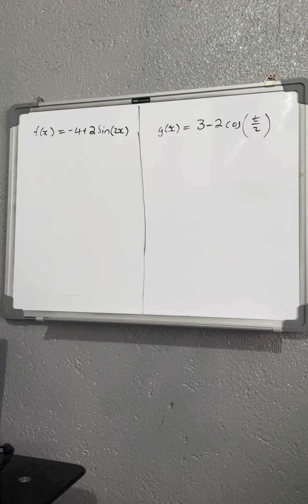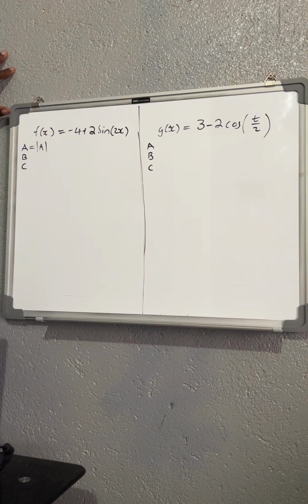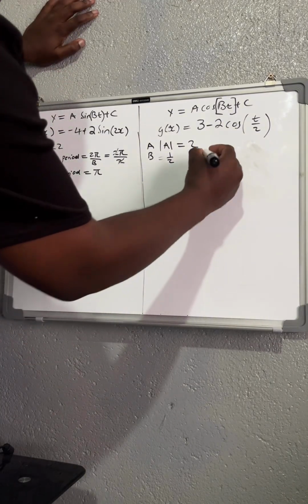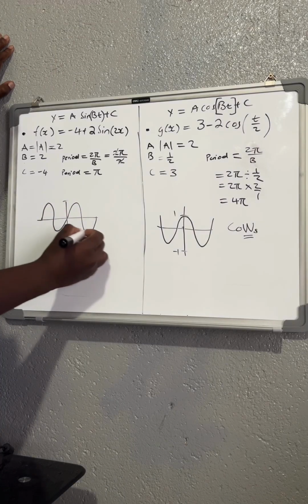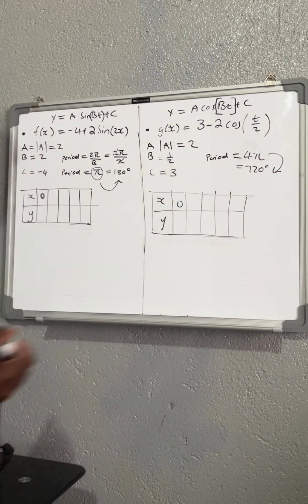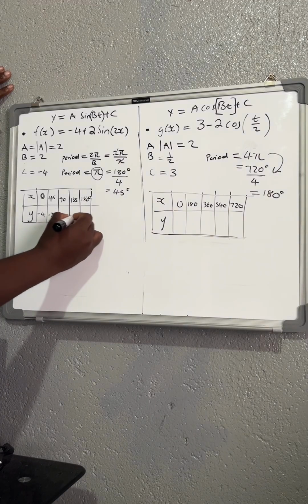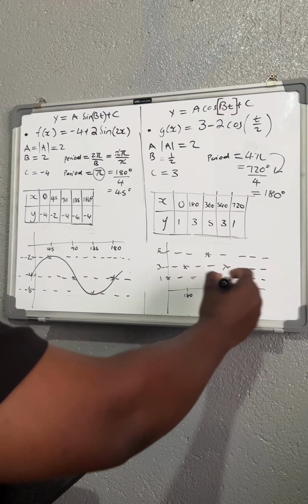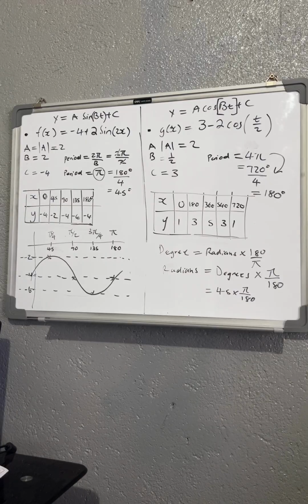The Complete Sin & Cos Sketching Breakdown | Amplitude | Period | Shift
Sin and cos graphs look simple until the amplitude, period and vertical shift all
change at once — that is when most students lose their way.

In this video you'll learn:
✅ How amplitude affects the graph
✅ How period changes the x-axis values
✅ How vertical shift moves the graph up or down
✅ How to complete a full table of values and sketch

This is the complete sin and cos sketching
method for first years and Grade 11 and 12 students.